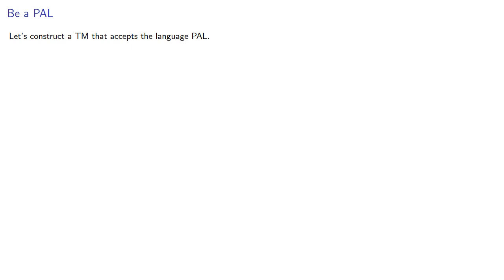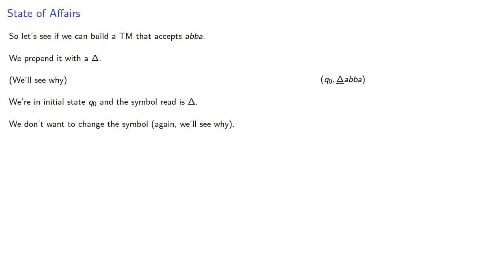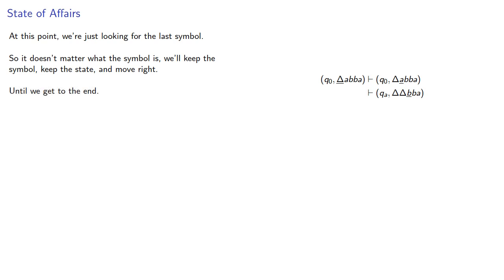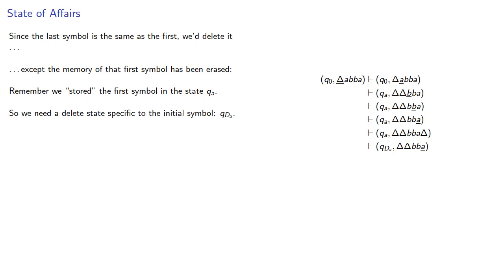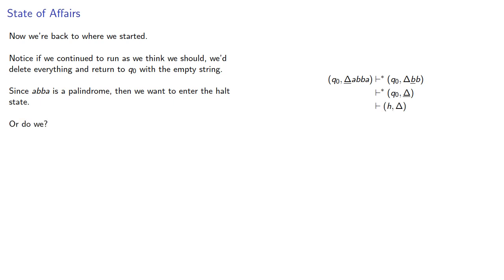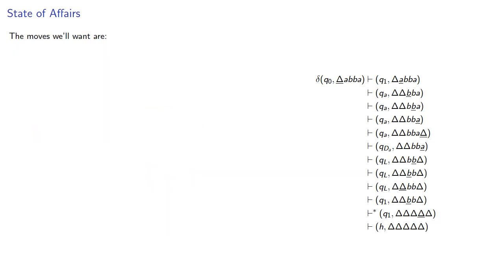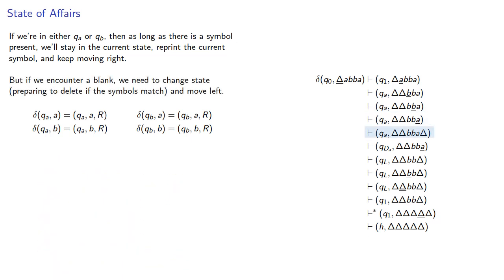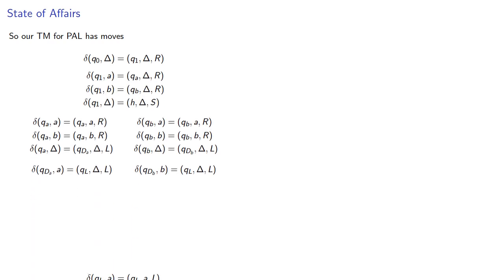Creating a Turing Machine: Part One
Creating a TM for the language of palindromes.